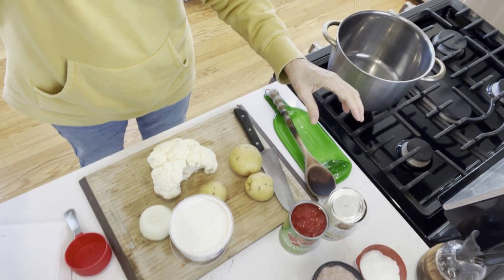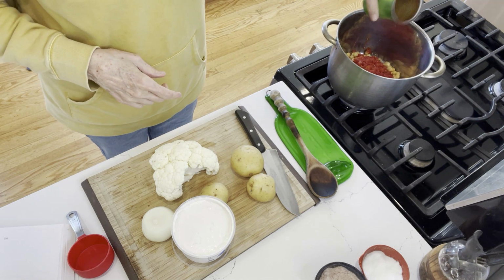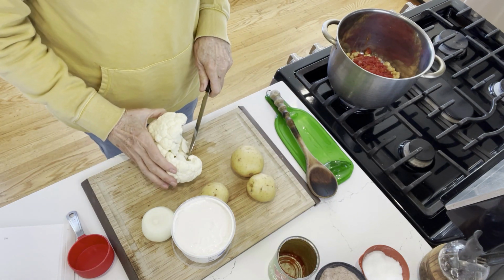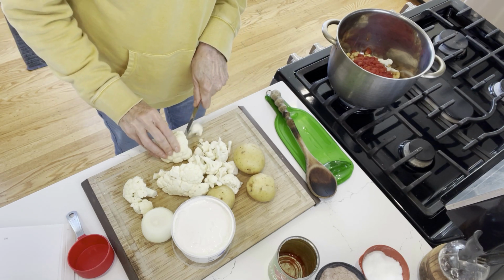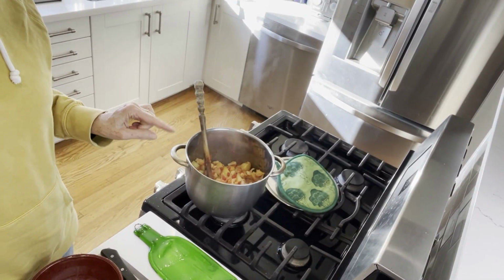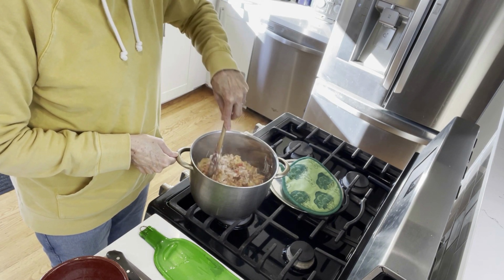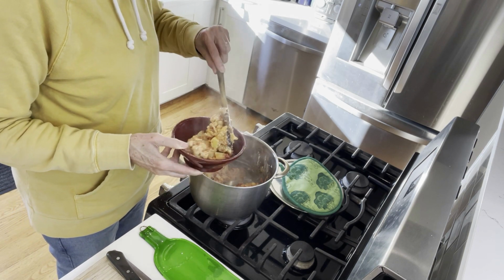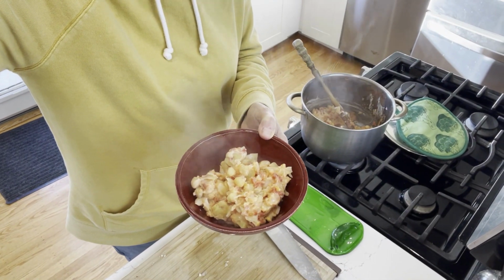Lentil Vegetables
20 minute stew that is deeply flavorful and perfect comfort food.